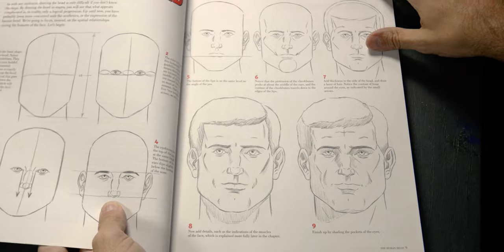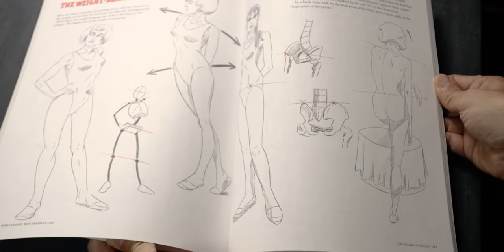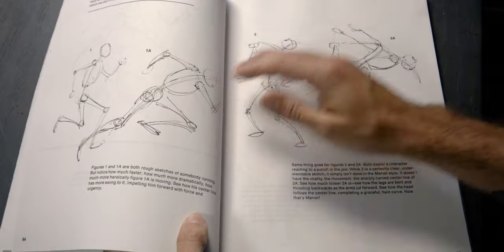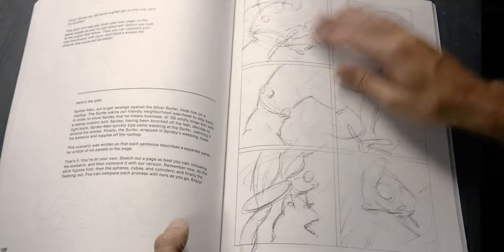Looking To Level Up Your Drawing Skills? These Can Help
In this video I cover a short list of my favorite drawing books. There are so many great books out there but these are the ones I always come back to.

Paid Links
Book recommended in this video
How to Draw Comics the Marvel Way
Constructive Anatomy
Human Anatomy Made Amazingly Easy
DC Comics Guide To Penciling Comics
DC Comics Guide To Inking Comics

DR. PH. Martin’s Bombay India Ink Black: (PAID LINK)